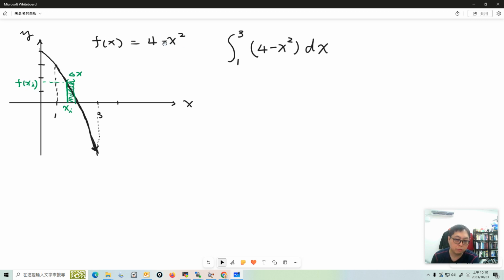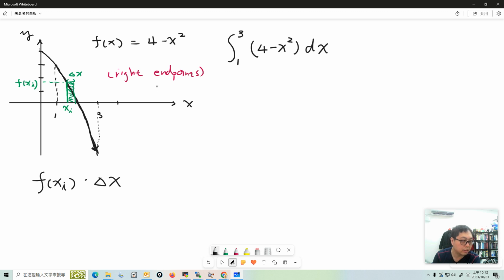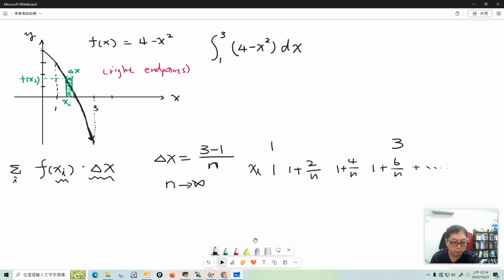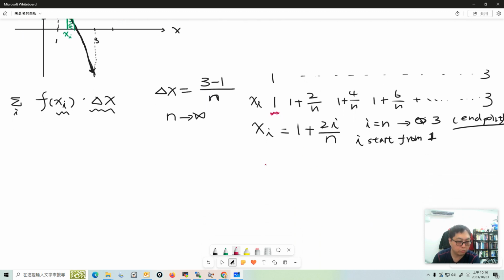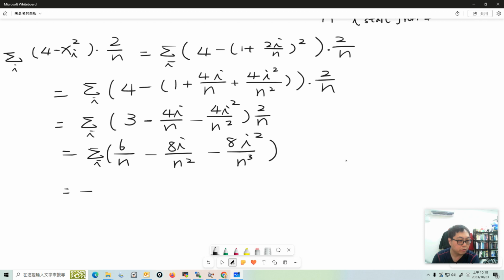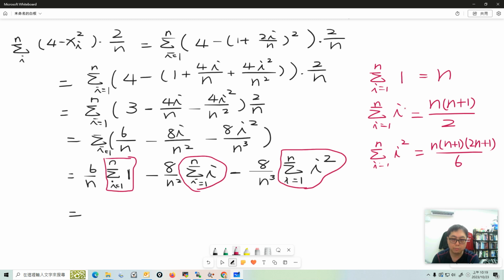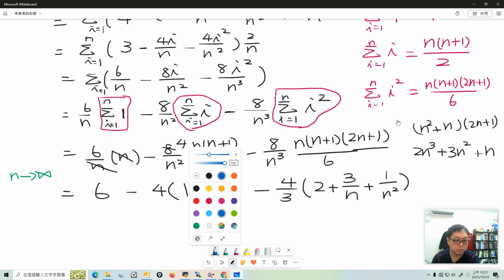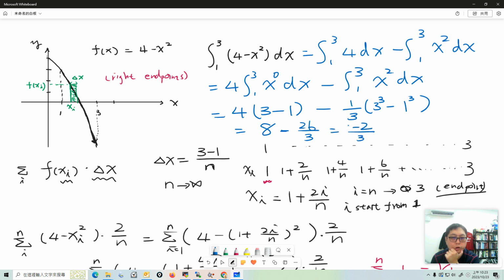inte pow ex 2